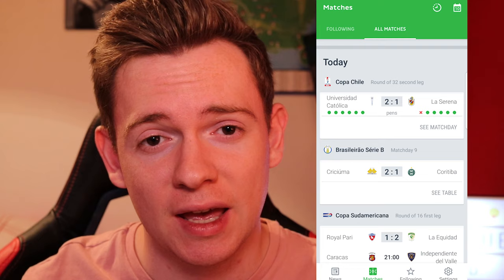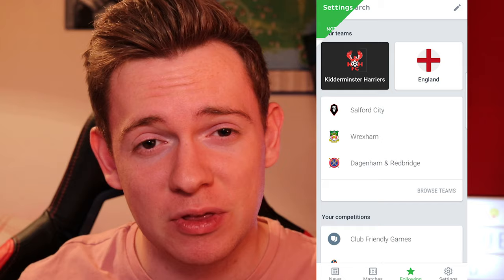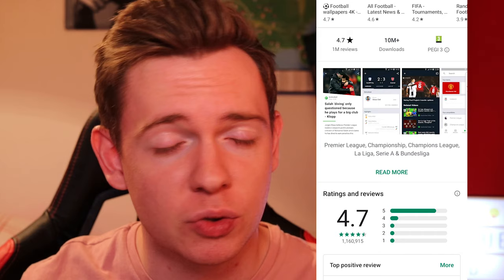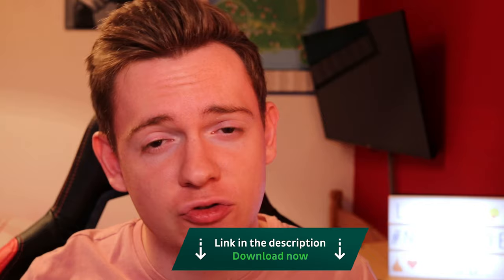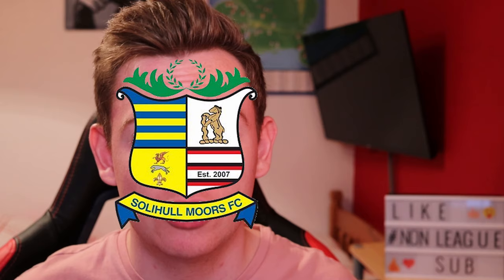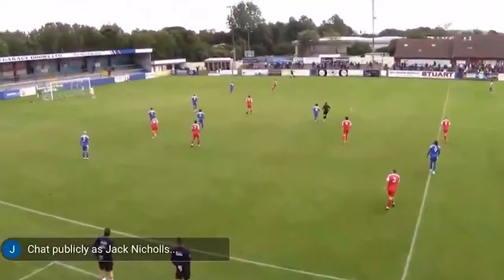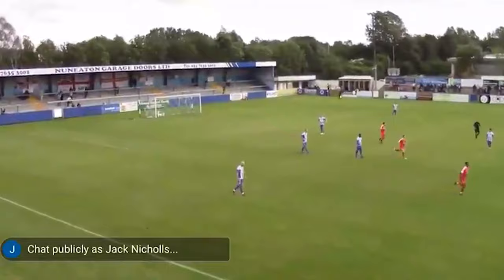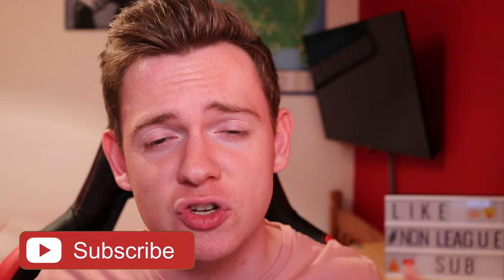10 Things Learnt From The First Two Weeks in Non League (19/20)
The equipment I use:
My camera
Te lens I use for videos
The microphone I use for videos
My tripod
The lighting equipment that I use
My microphone for voiceovers
My phone gimbal